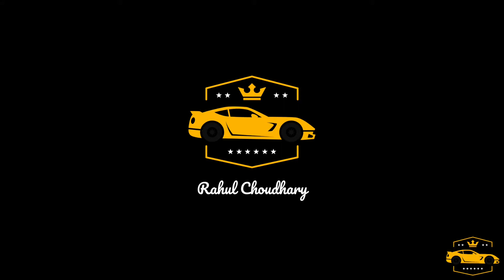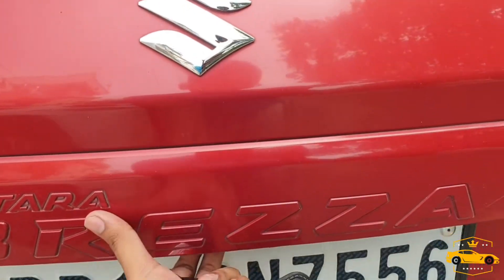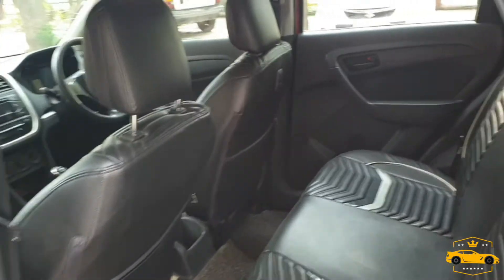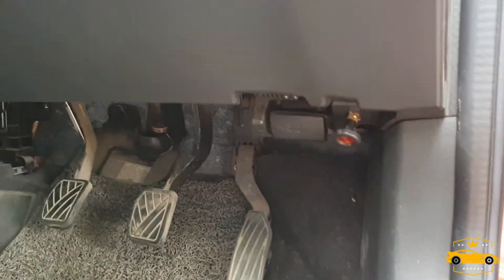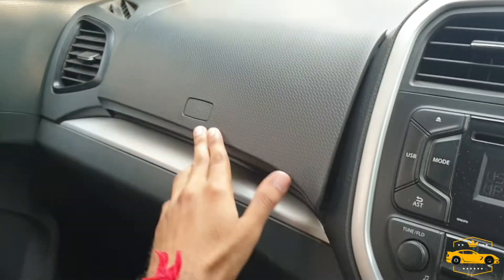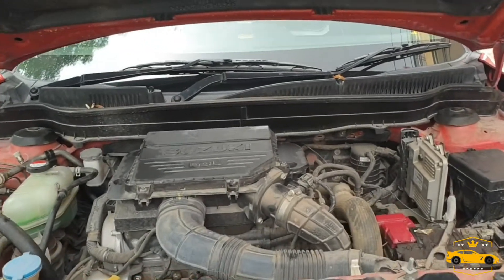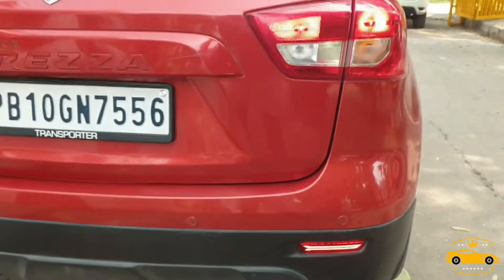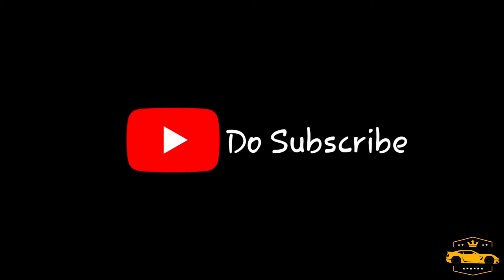My car after 40000km | WALKAROUND VIDEO |CHANGES IN MY BREZZA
how to super clean your car engine bay